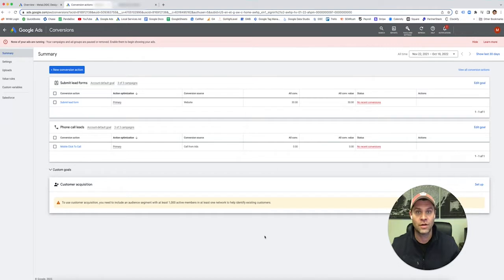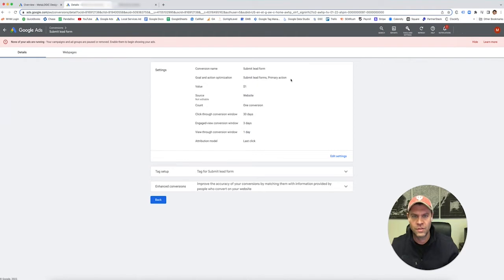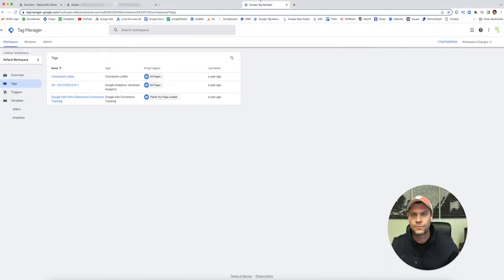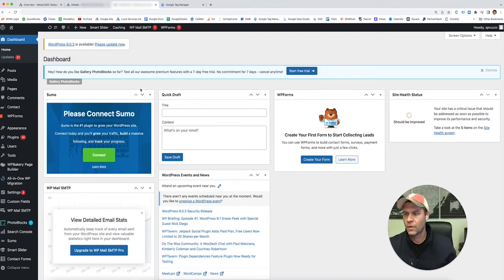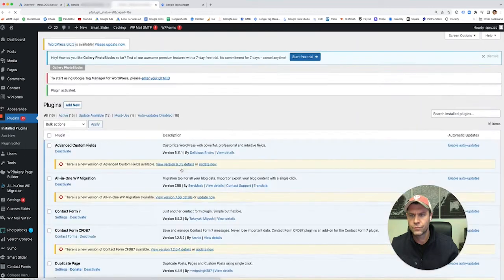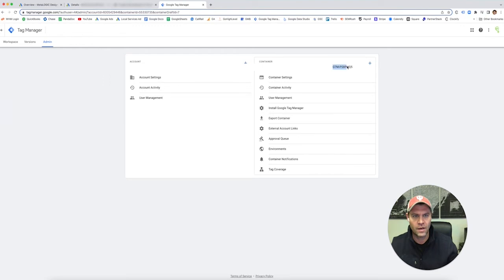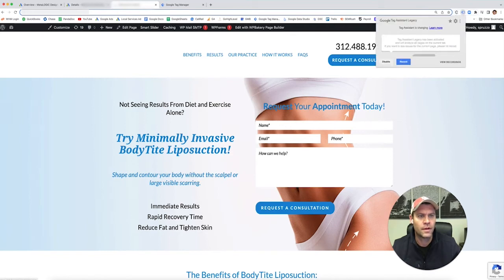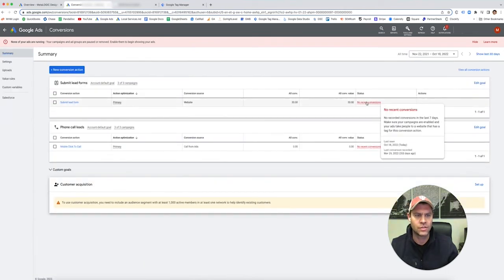How To Install Google Tag Manager On WordPress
In this tutorial, we walk you through, step-by-step, how to install Google Tag Manager On WordPress

0:00 - Intro
1.53 - How To Install GTM4WP WordPress Plugin For Google Tag Manager
3:07 - Using Google Chrome Tag Assistant To Test Google Tag Manager WordPress Plugin
3:51 - Ready To Rock!